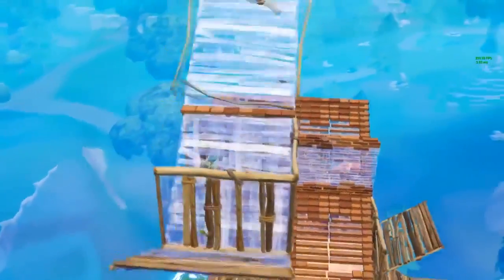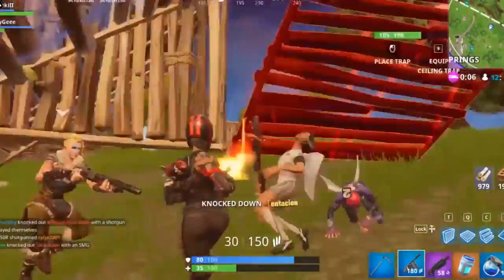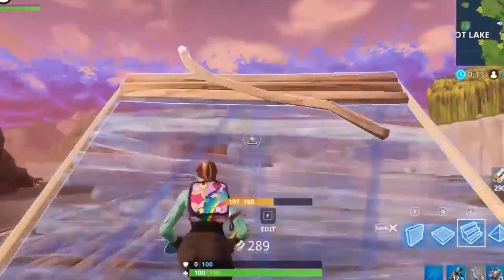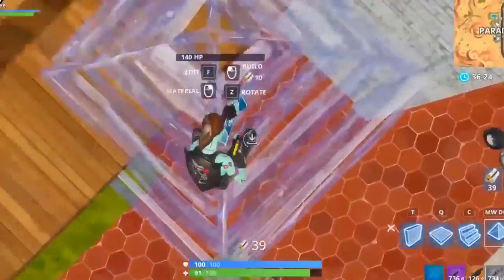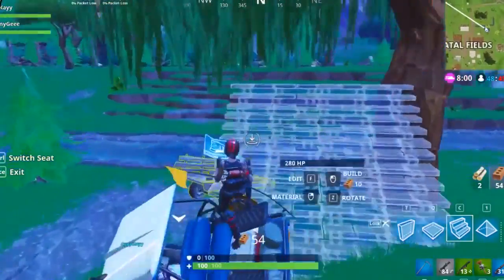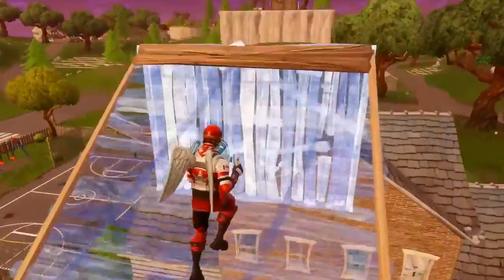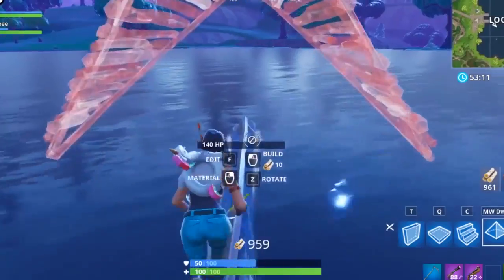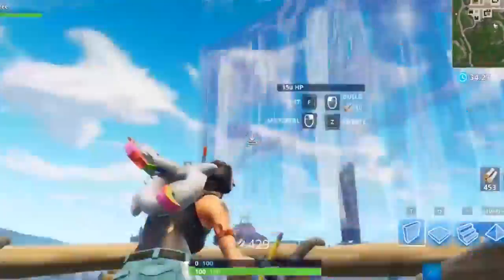WATCH TO IMPROVE AT FORTNITE AS A PLAYER OR BE A PRO GAMER TUTORIAL